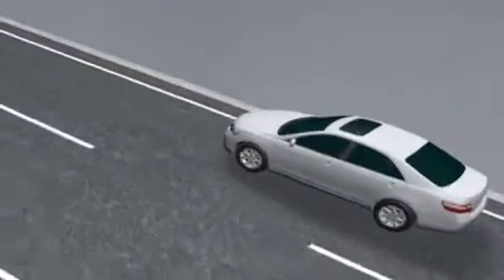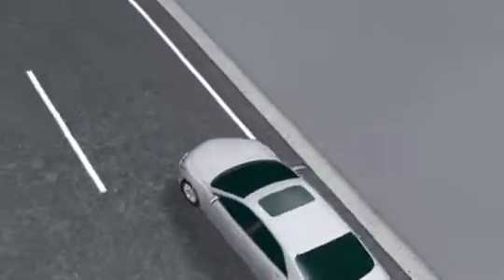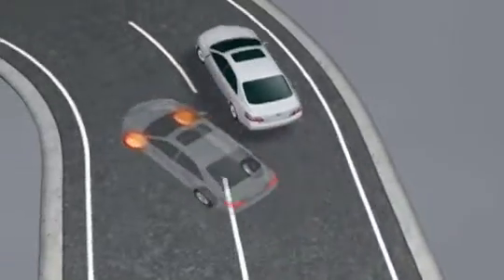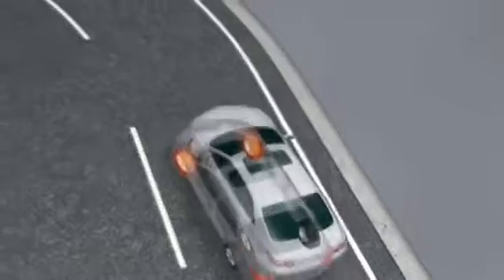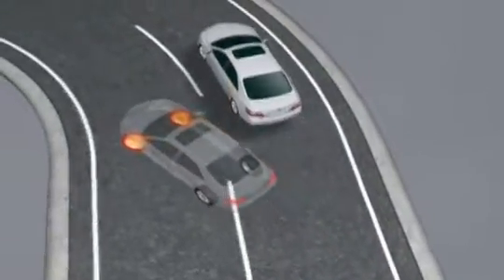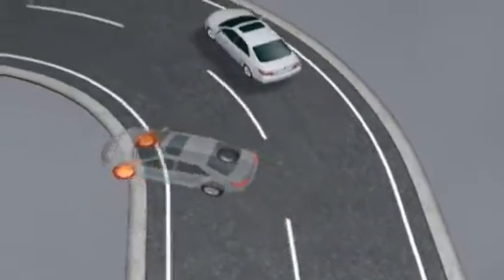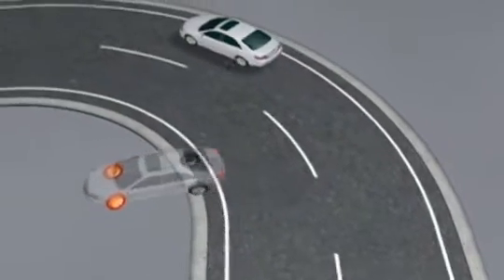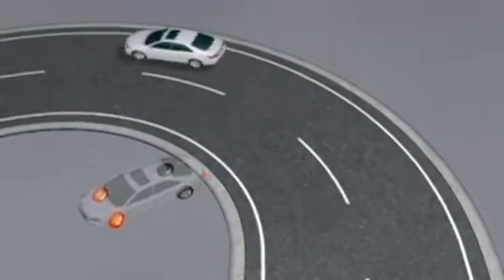Vehicle Stability Control Animation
- Vehicle Stability Control Animation Demo